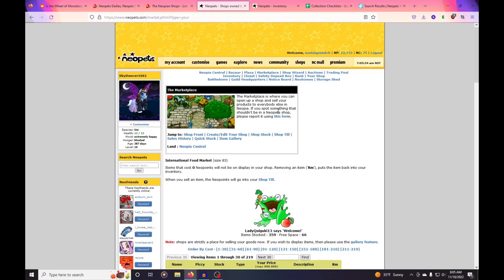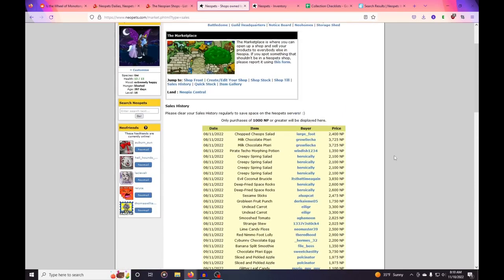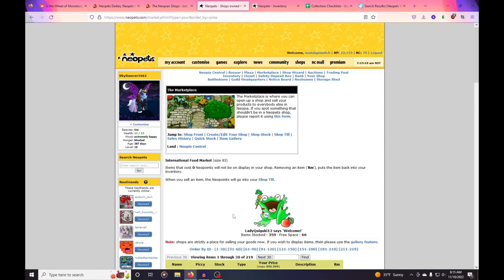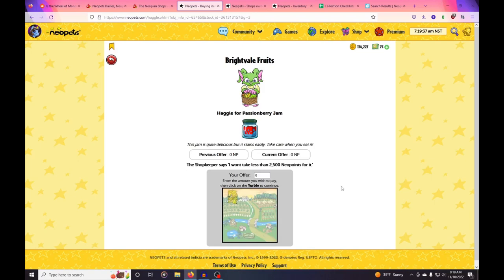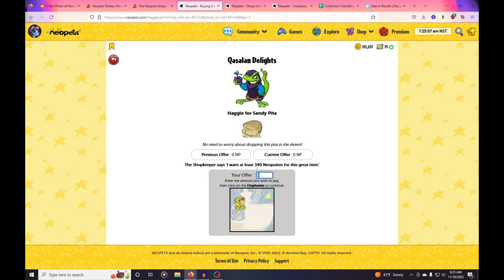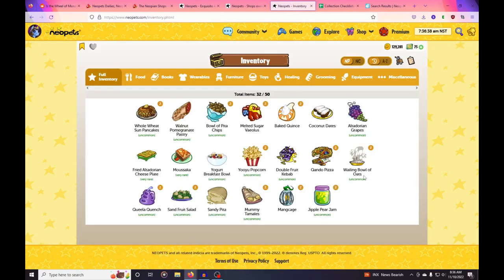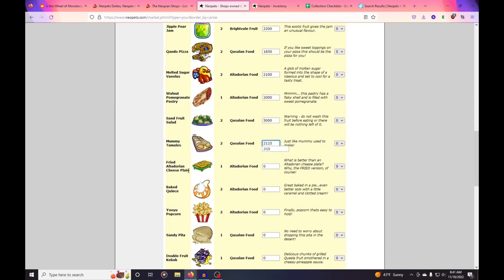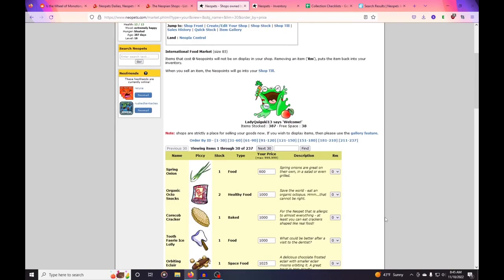Playing Neopets in 2022: Episode 9 | How I Restock My Shop to Make a Profit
Today we take a look at how I restock my shop and make about 50k np a day.